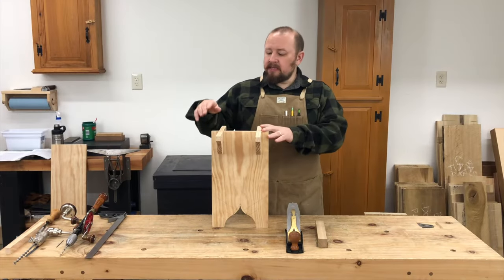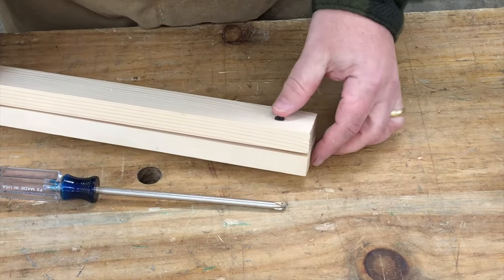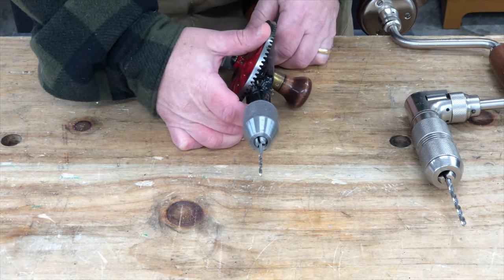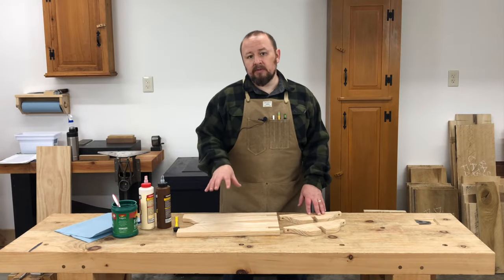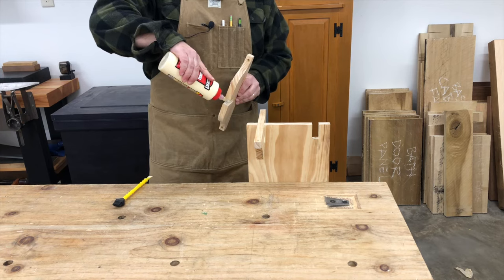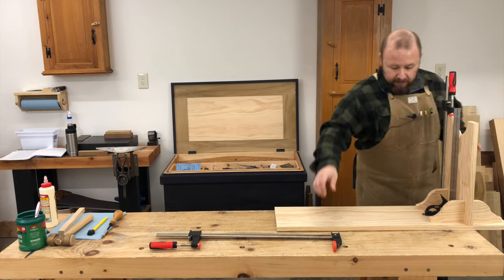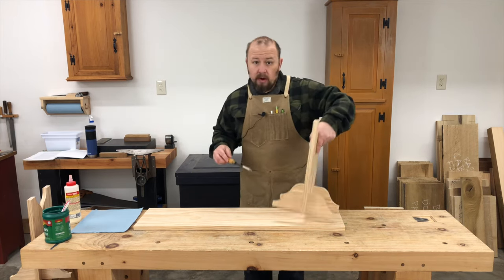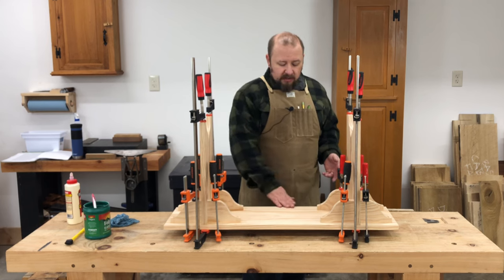How to Build a Shaker Bench, Assembly - Hand Saw Foundations